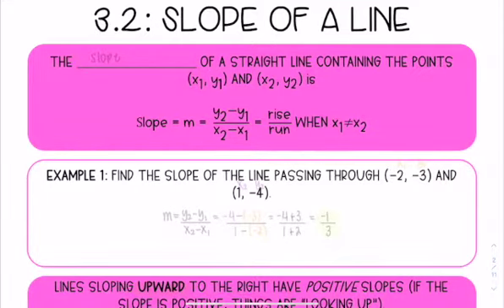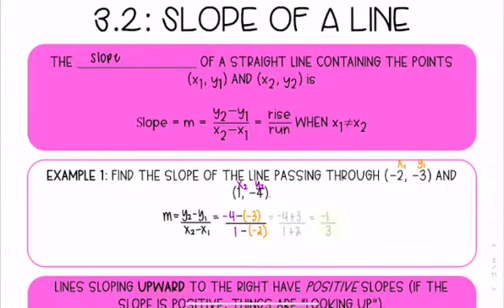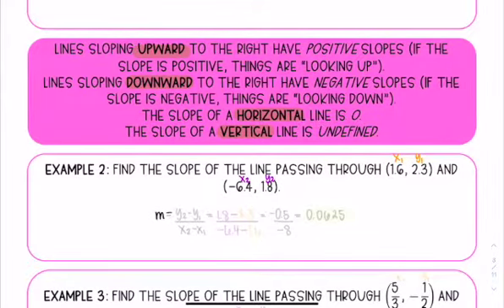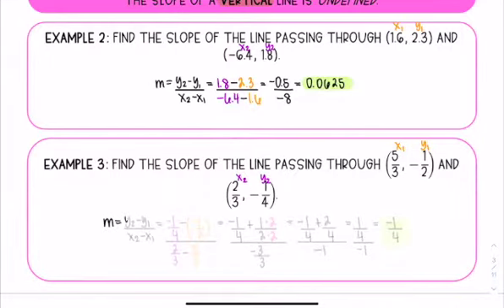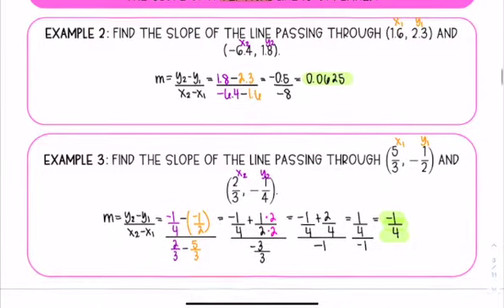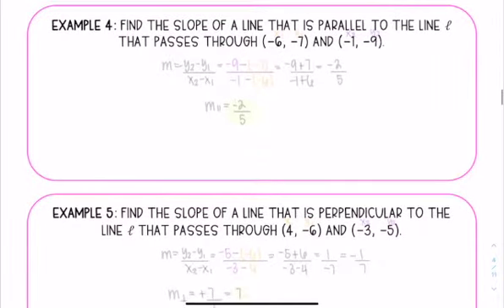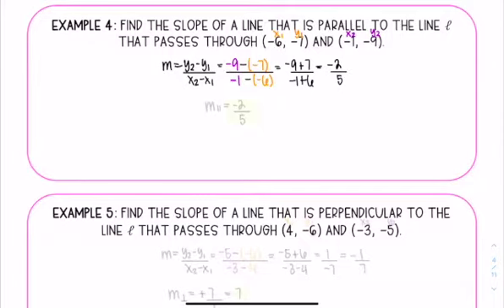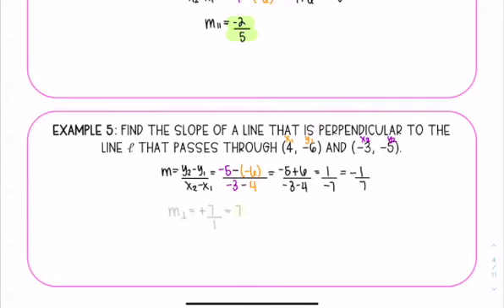MAT 1033 - Intermediate Algebra: Section 3.2 (Slope of a Line)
This video is about MAT 1033 - Intermediate Algebra: Section 3.2. This section explores the slope formula and parallel and perpendicular lines.